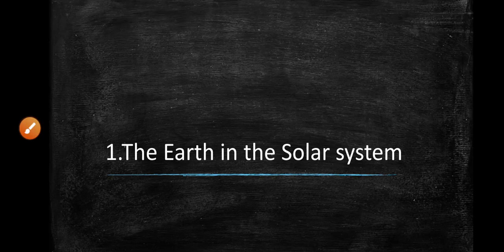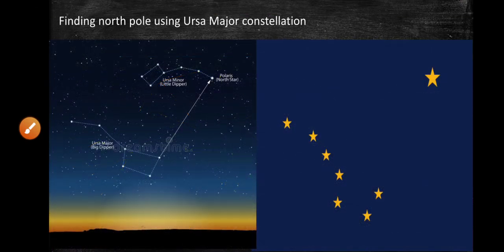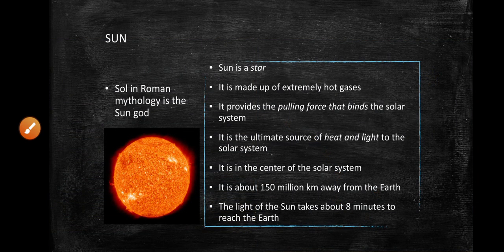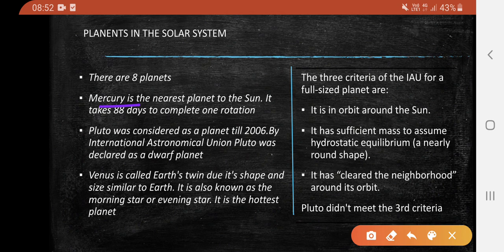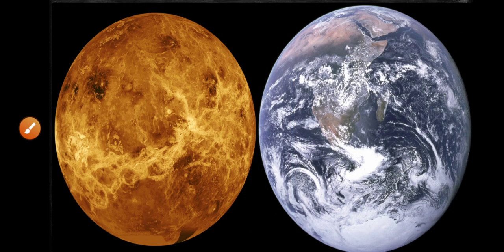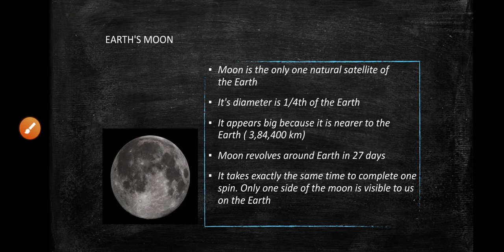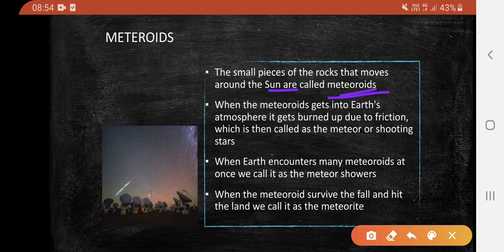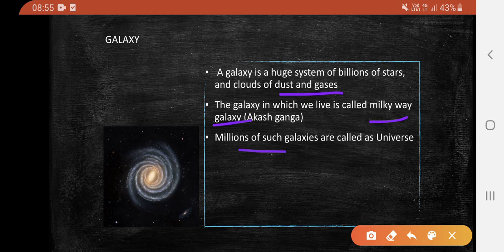Complete NCERT | Geography | भूगोल | Class 6 | कक्षा 6 | Part 01 | UPSC CSE 2020/2021/2023 English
This is the first chapter of the series of NCERT videos by Aishwarya. In this video, Aishwarya has covered Geography Class 6th NCERT. These videos are of utmost importance for aspirants of UPSC CSE 2020/2021/2022/2023 exams who are preparing primarily in the English language.

This lesson starts with a discussion on Class 6th NCERT Geography. In this lesson, Aishwarya shares her various preparation strategies along with examples that will help you to crack the exam.

1. Learn from your favorite teacher
2. Dedicated DOUBT sessions
3. One Subscription, Unlimited Access
4. Real-time interaction with Teachers
5. You can ask doubts in the live class
6. Limited students
7. Download the videos & watch offline